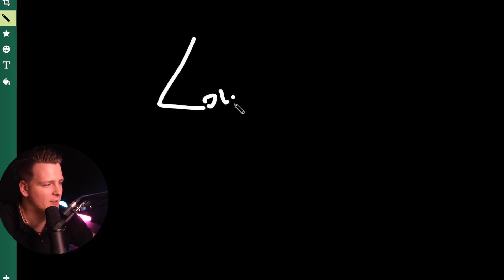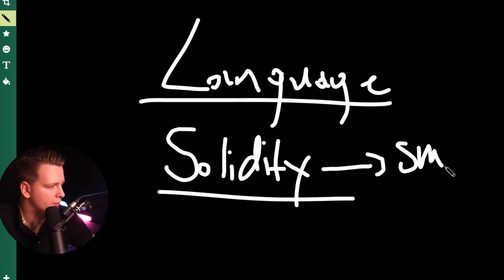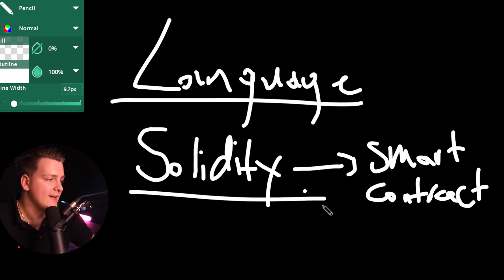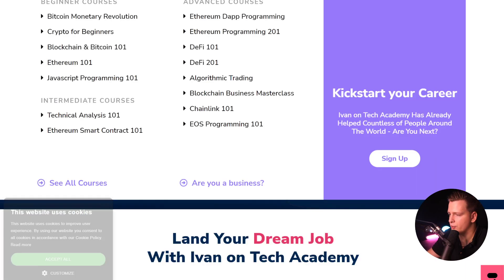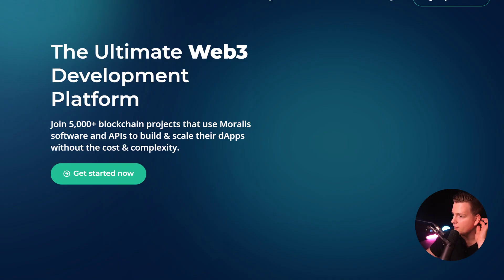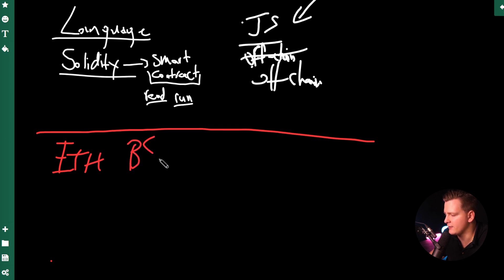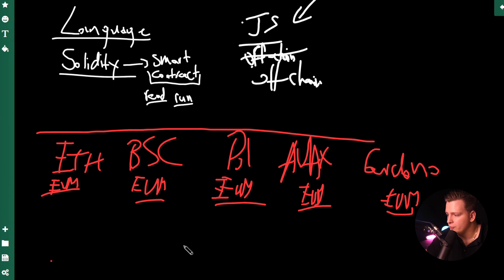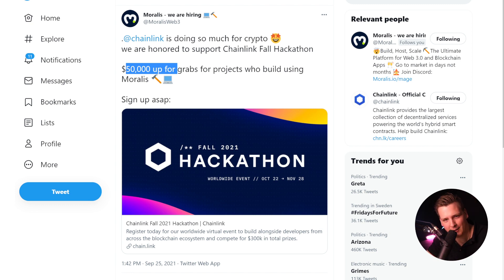How To Become a Blockchain Developer - Which Language To Learn? Programmer Explains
How to Become a Blockchain Developer? Simple guide to programming languages!